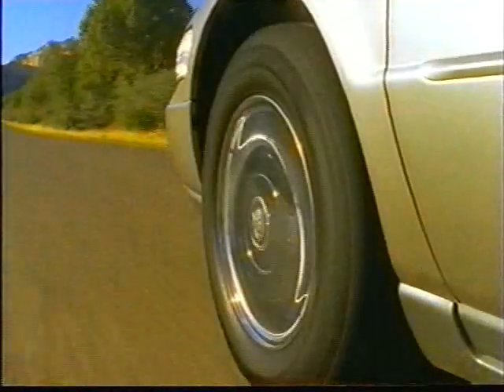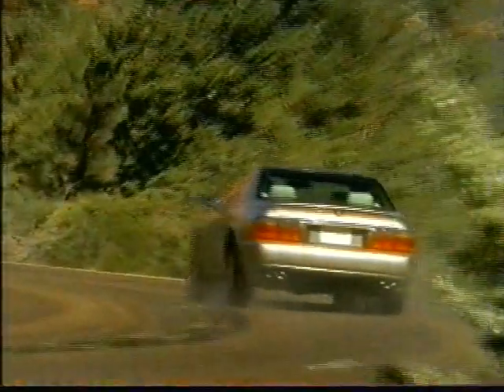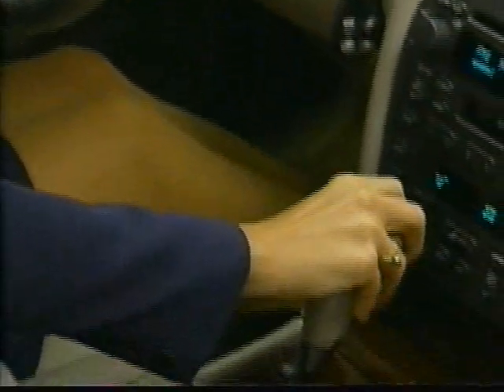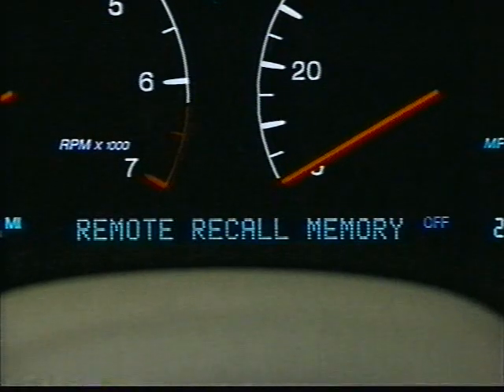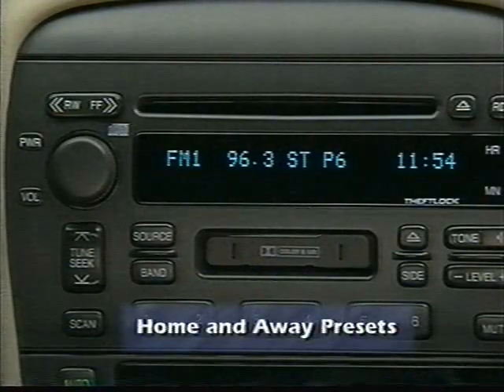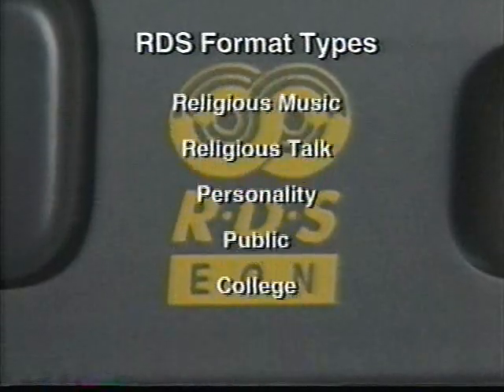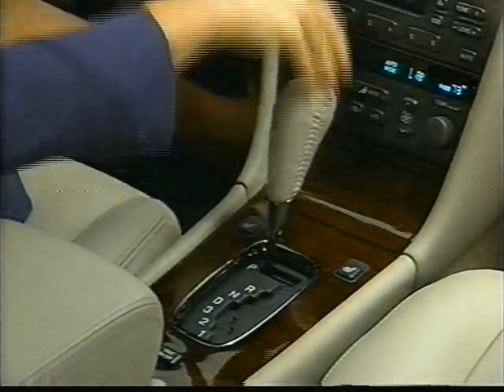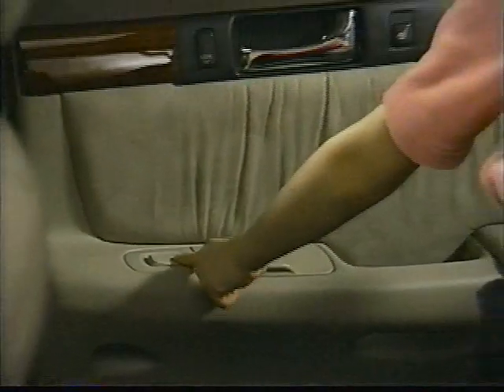1998 Cadillac Seville Video Owner's Manual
This was taken from a VHS tape that came with each new Cadillac Seville automobile. I guess you could call it a video owner's manual as it went through the features and owner preferences that could be set up.